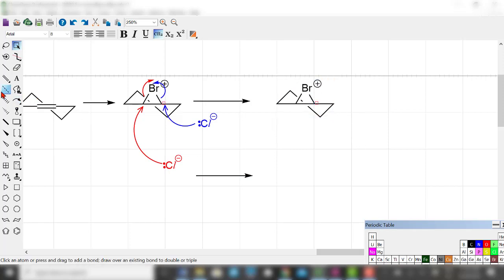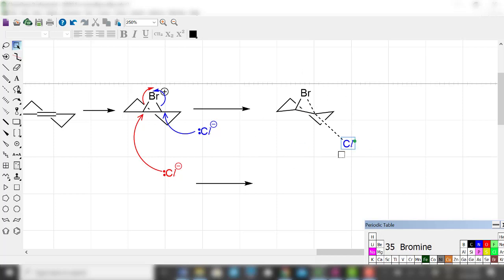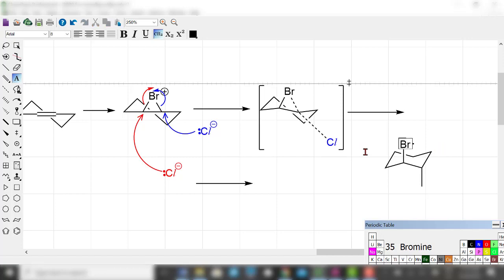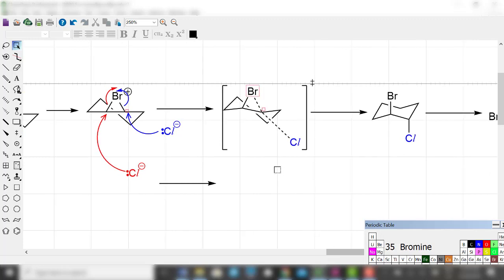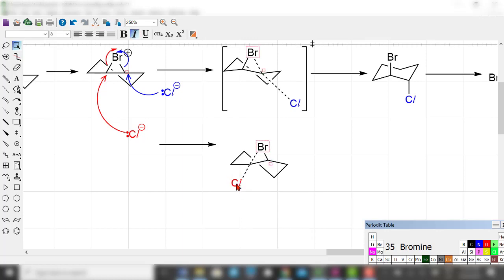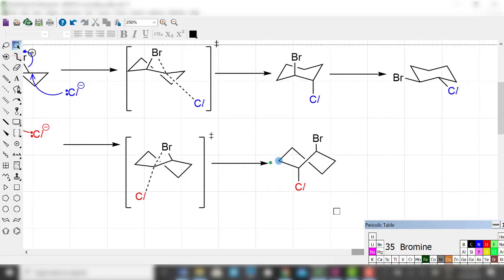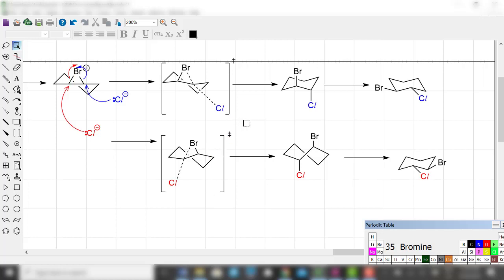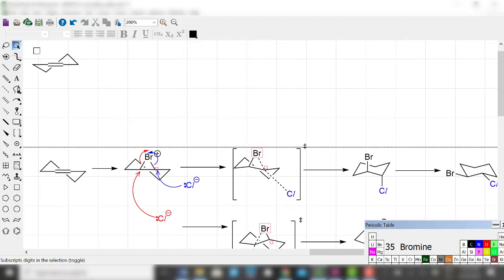[H3 Chemistry] Extension to 2022 IR & MS Tutorial Q2a part 2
🔴Extension to 2022 IR & MS Tutorial Q2a part 2🔴

🎨Background: This extension was recorded in Apr 2020 to review an extension to IR & MS Tutorial Q2a for the senior H3 batch. I did not have a stylus then so the drawing of chemical structures was done via ChemDraw. Pardon the poor audio quality.

It focuses on the drawing of the conformation for cyclohexene and how to draw the intermediate to electrophilic addition. Part 2 shows how the products may be drawn.